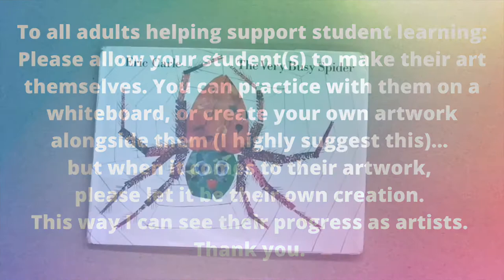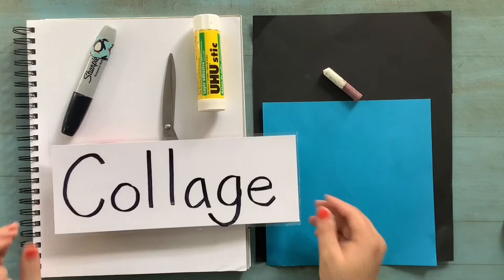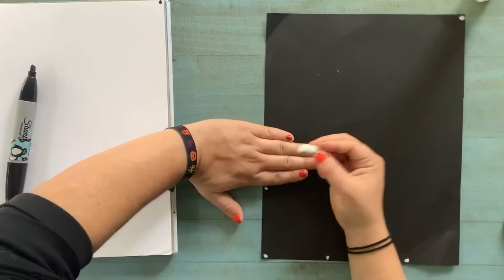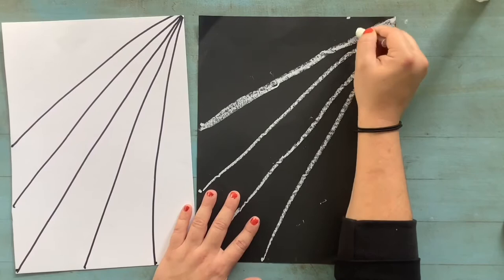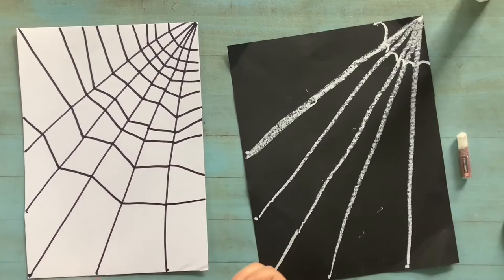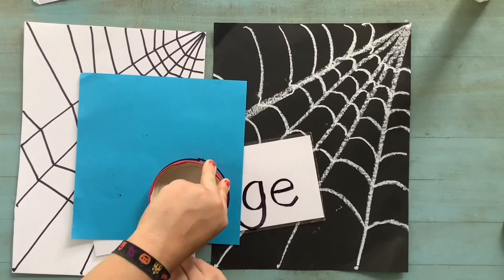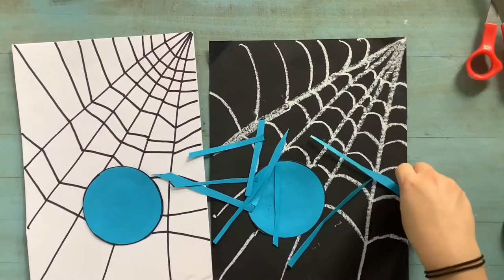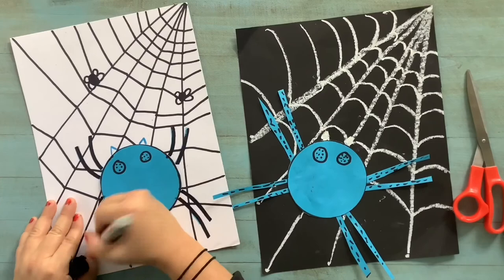Art with Ms. Taub - Spiderweb Collage (inspired by Eric Carle)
You will need: paper, drawing tool (I like marker or oil pastels), scissors, glue and a small circle to trace. The lesson is made for kinder and 1st graders.